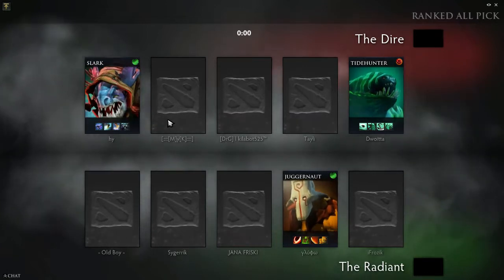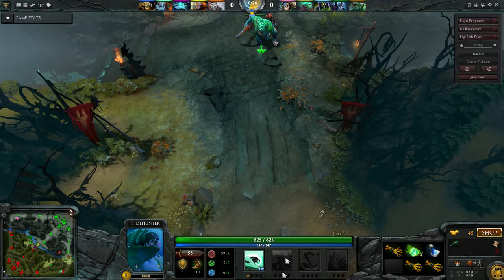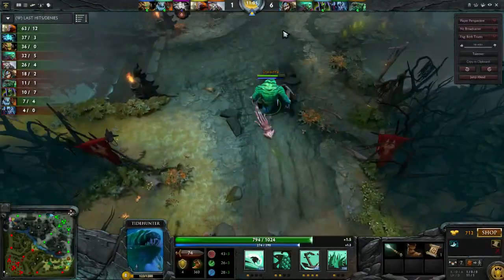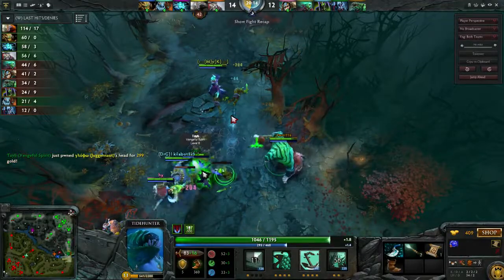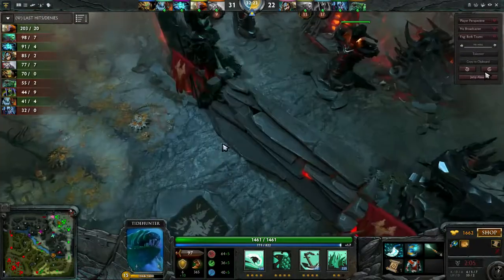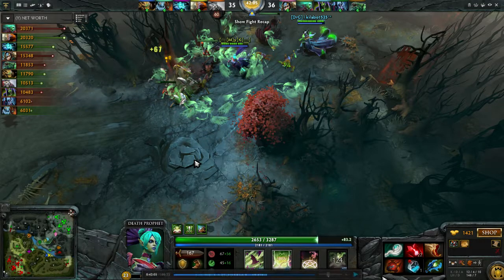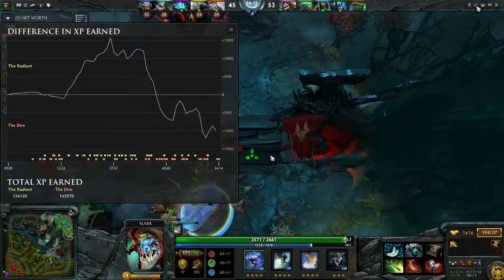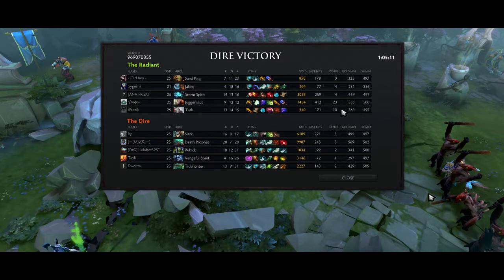Replay Review #59 - Dwoitta's Tidehunter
If you would like to have your Replay Reviewed please send the replay ID to and remember to state clearly what hero you are playing!